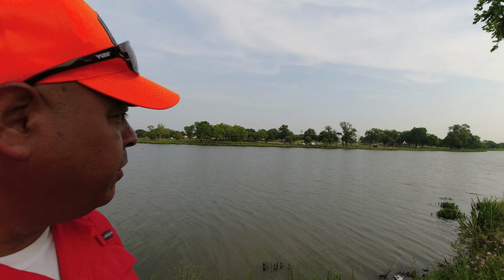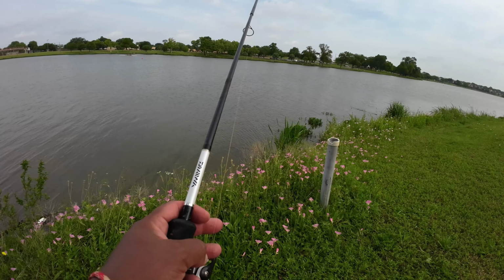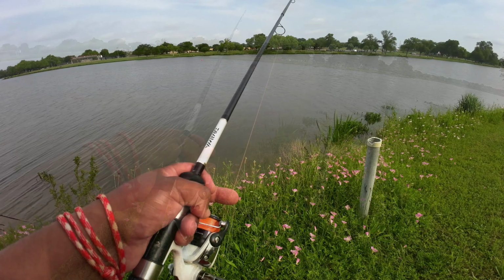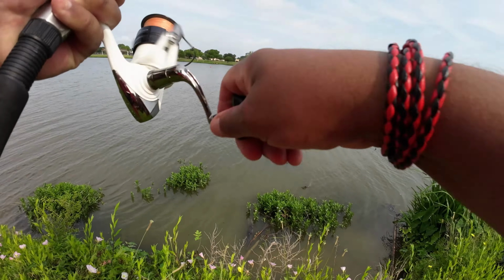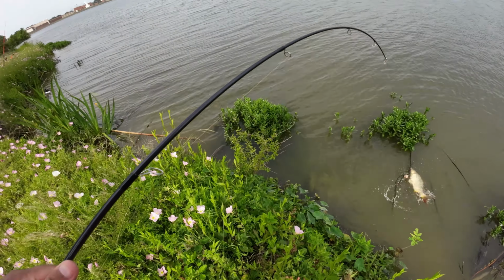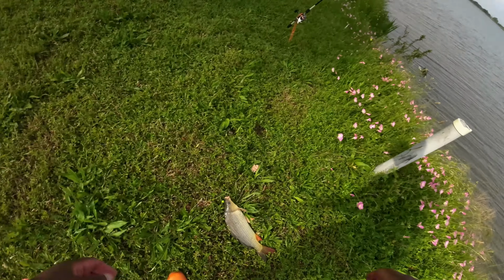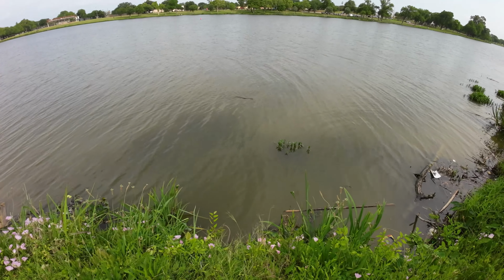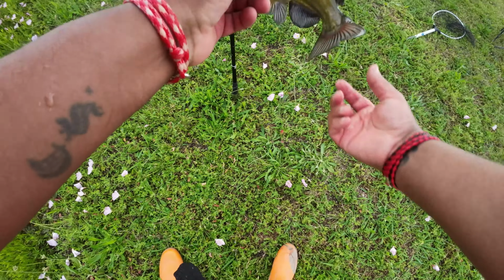How to catch carp in an urban environment (Airport catches)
Mother nature provides us with everything we need. Just take a second...and listen...what you hear is remarkable and can be life changing! Fishing near Love Field Airport in Dallas Texas. Thank you for your time!